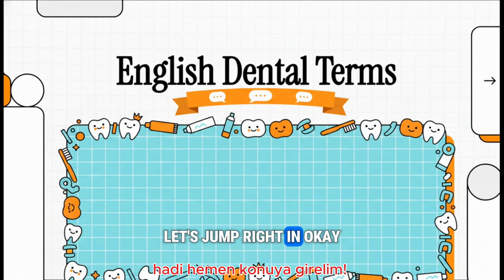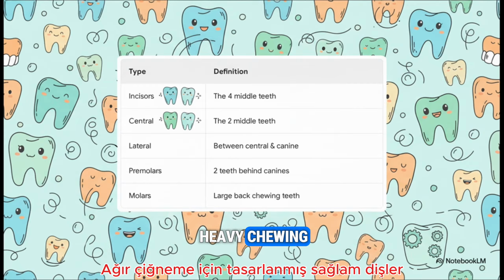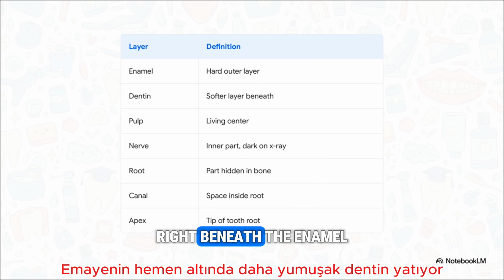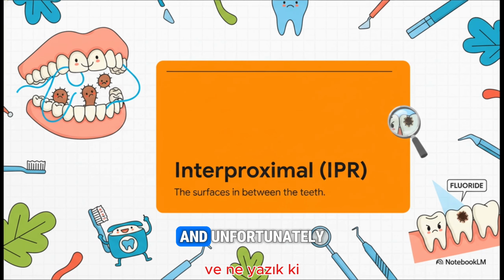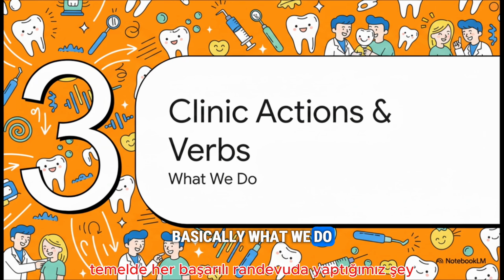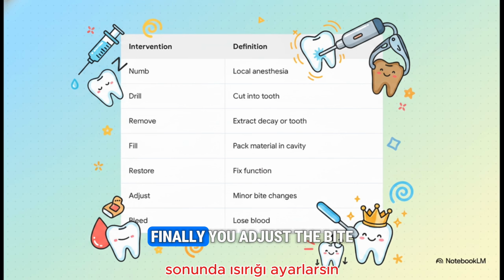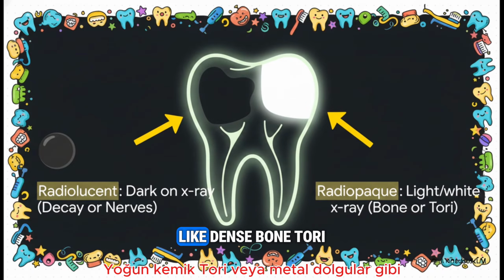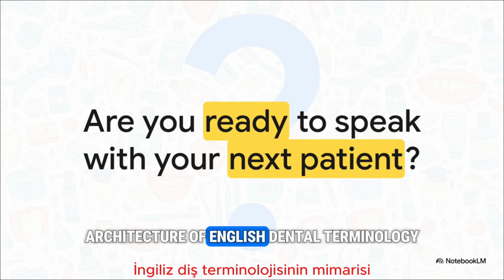Learn 200 dental words in 10 minutes :PART I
In this video, you will learn 100 dental vocabularies that are of great importance for all dental professionals.